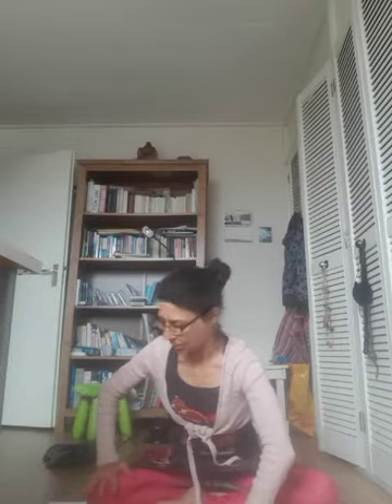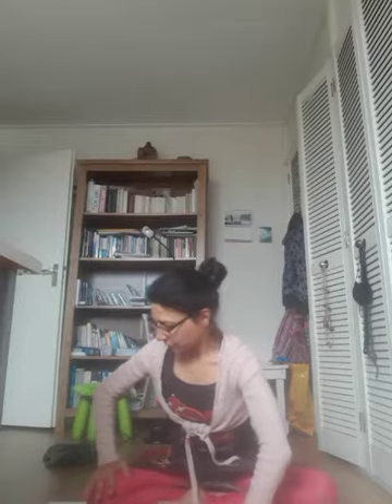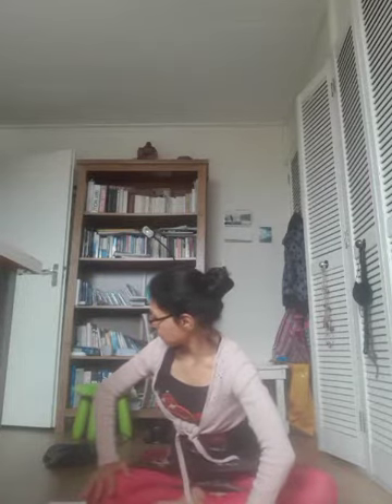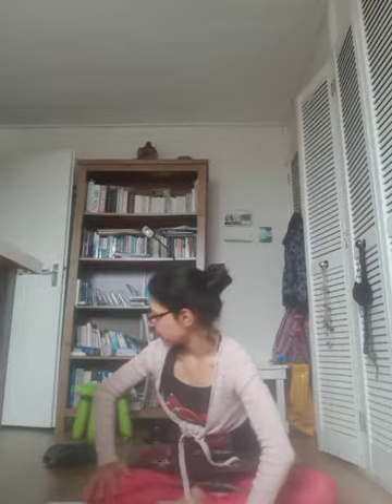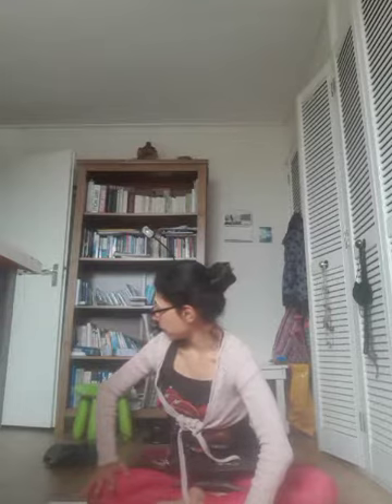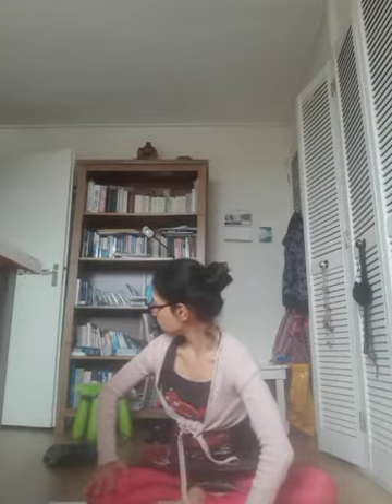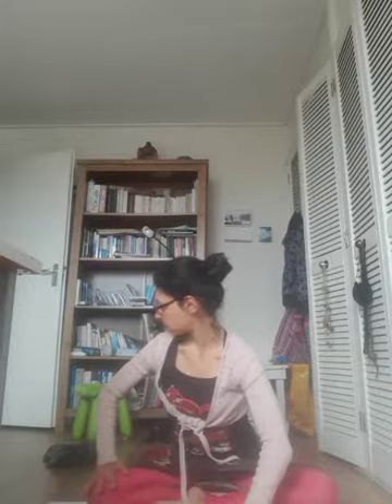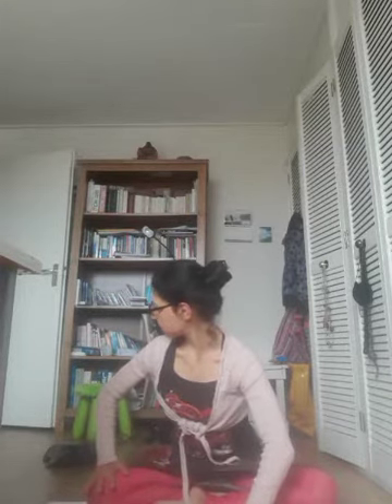Yoga Improvisation for artistic/inner awareness of simplicity of complexity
20190506

complexity of the simple is beauty

freezing by moving
moving meditation
moving by sound speech senses